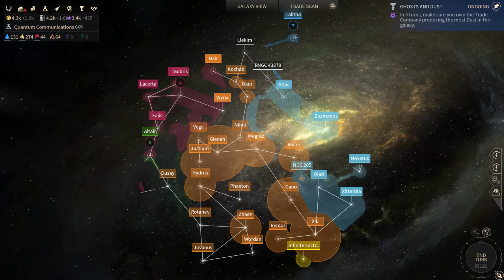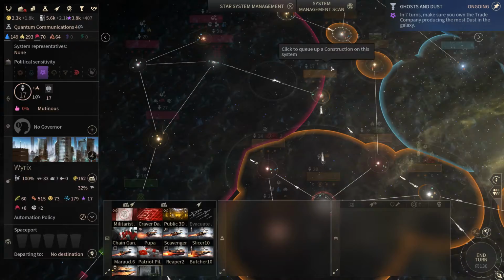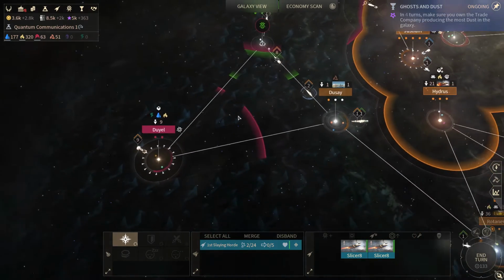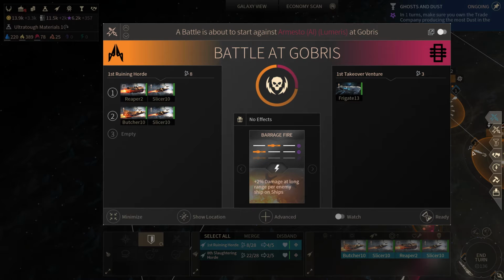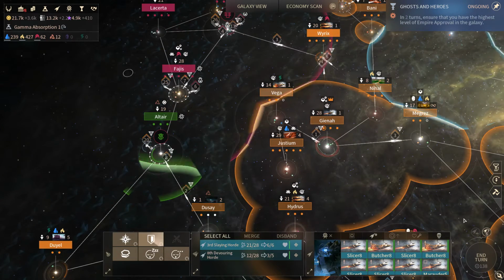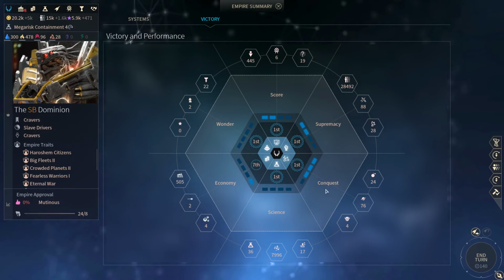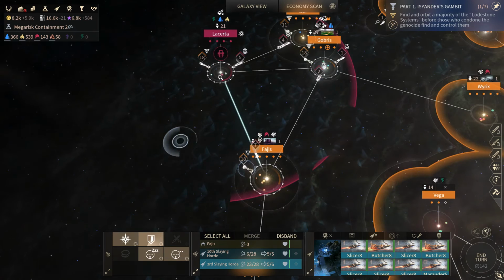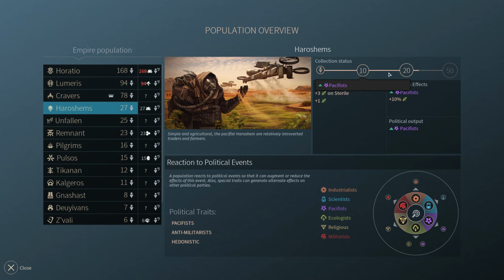Let's Play Endless Space 2 15 - No, Not Really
Endless Space 2 is the new space 4X from Amplitude Studios, returning simultaneously to the roots of the studio and of the genre. Play as irresponsible megascientists, beings from an abstract universe, or a colony of massive trees as you struggle to achieve dominance or at least safety in a hostile galaxy.